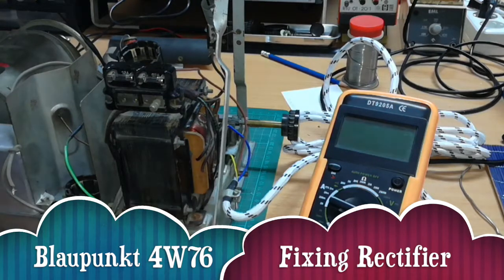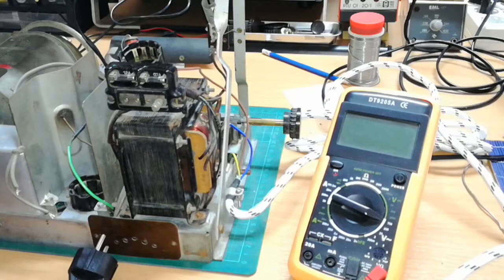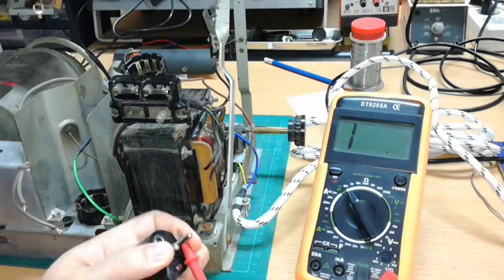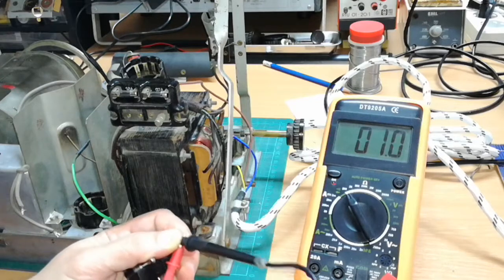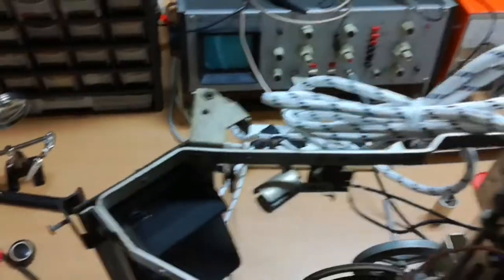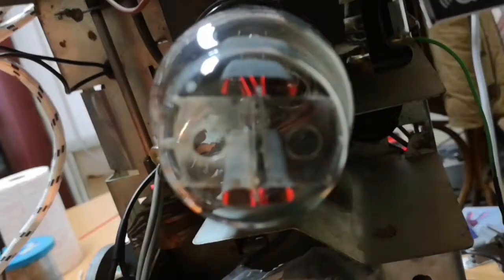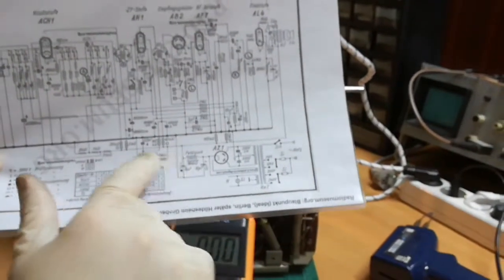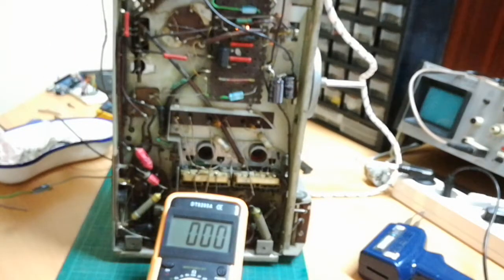Blaupunkt 4W76 - Fixing Rectifier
This video shows how rectifier issues were traced down and eventually fixed.